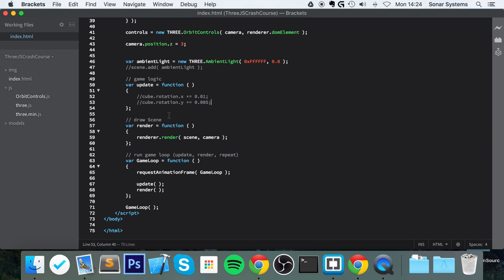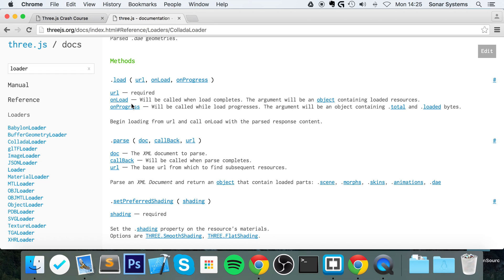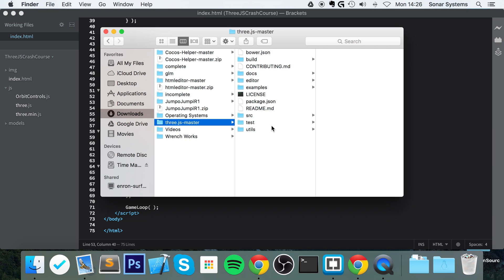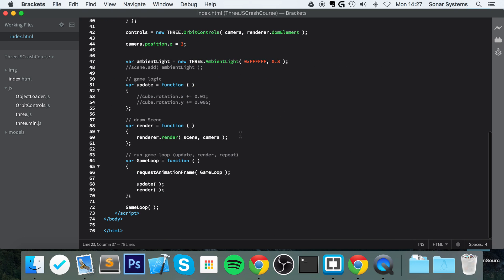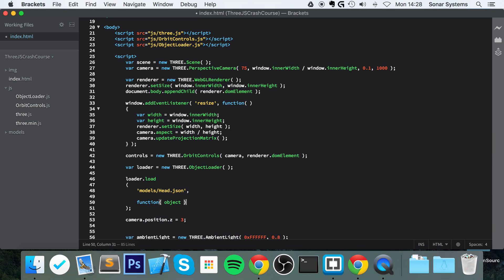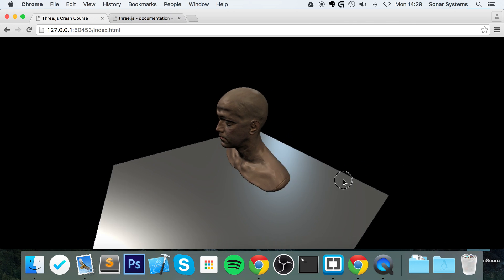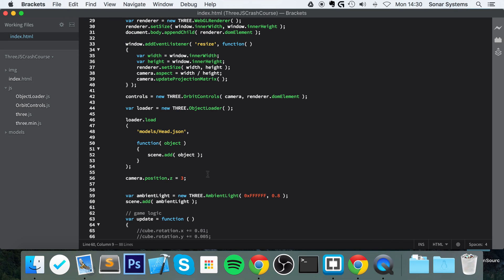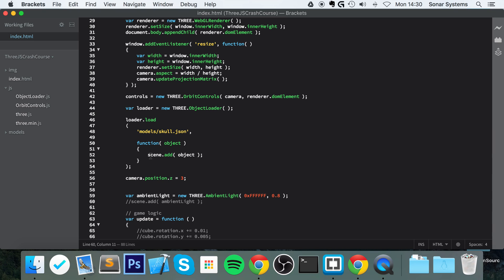Three.js Tutorial 7 - Model Loading